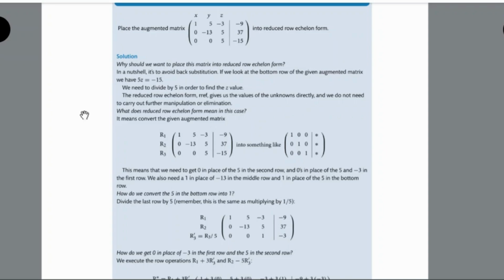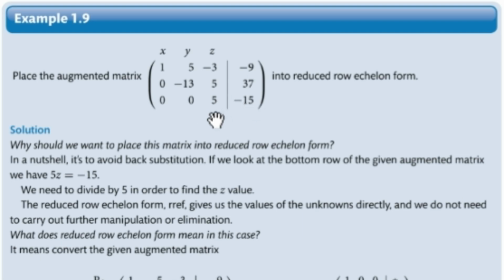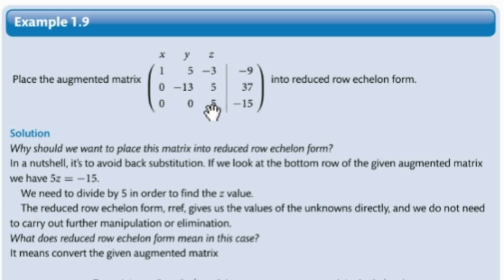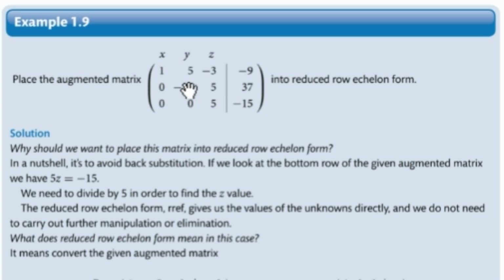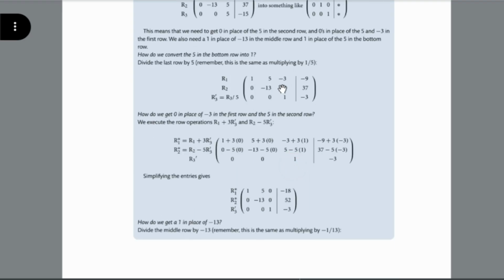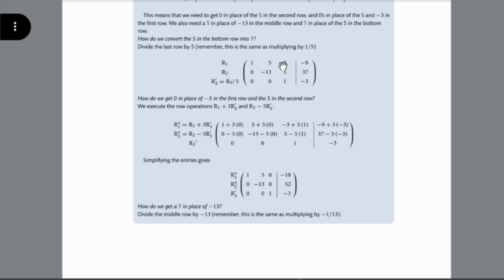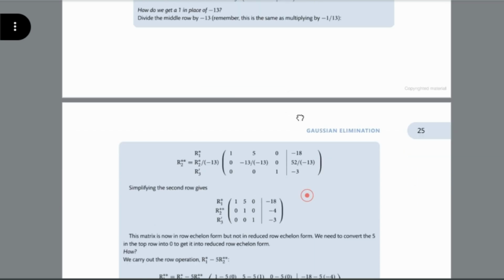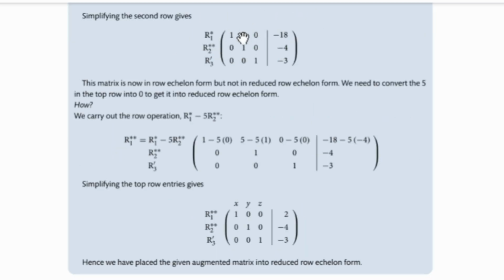A LITTLE MATRIX ALGEBRA!